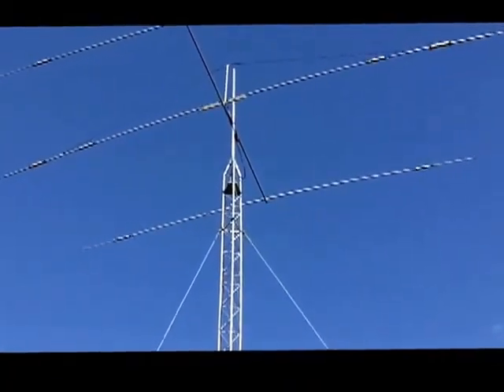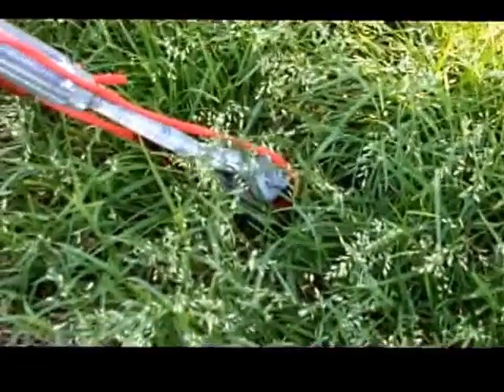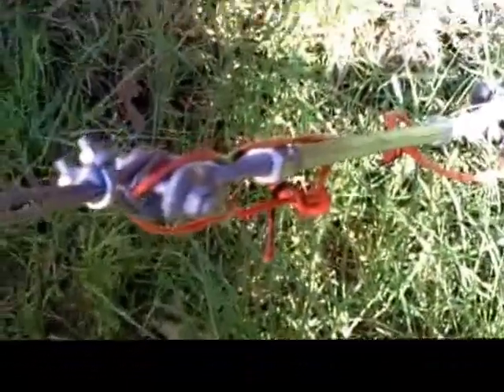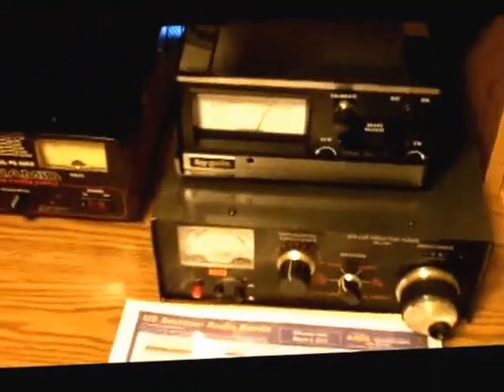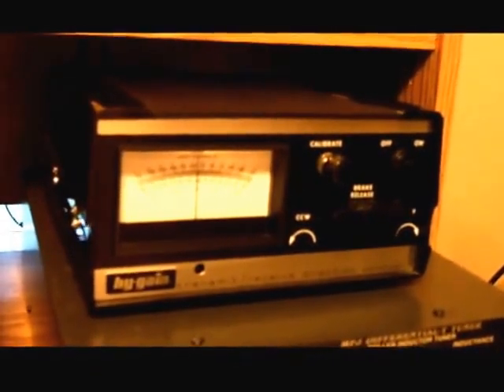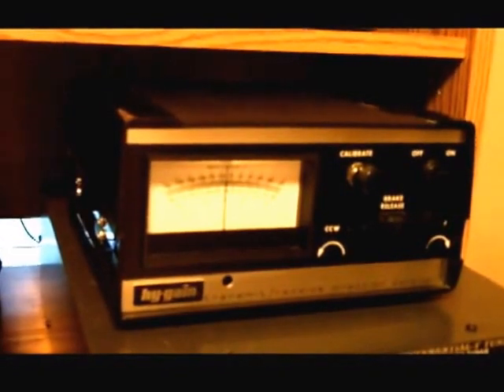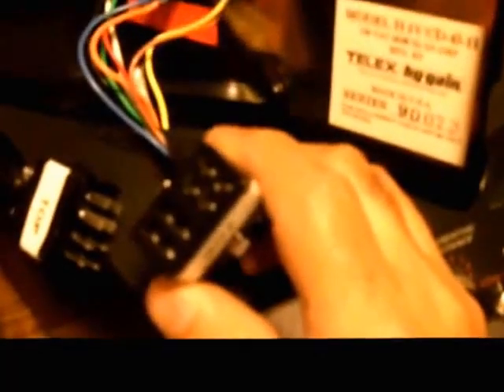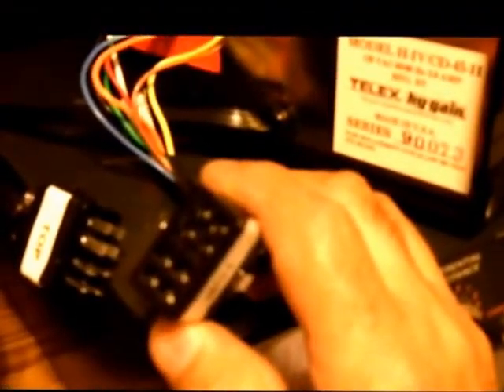Radio Tower - Guying & Rotor Controller Box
TelescopeMan discusses guying the radio tower and the new controller box wiring inside the ham shack. See the "Tower Party" video for more information. The Mosley 33 antenna, and Rohn 25g tower is completed and operational. See you on the radio and under the night skies!

TelescopeMan